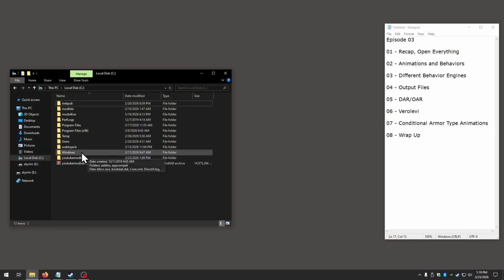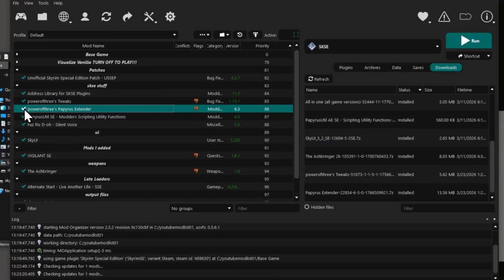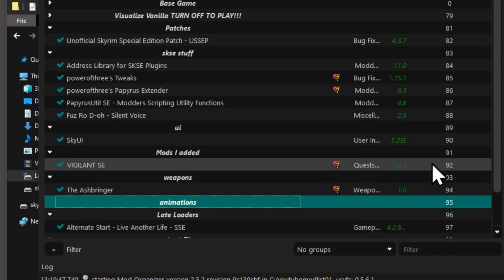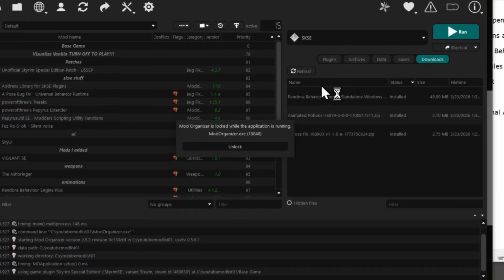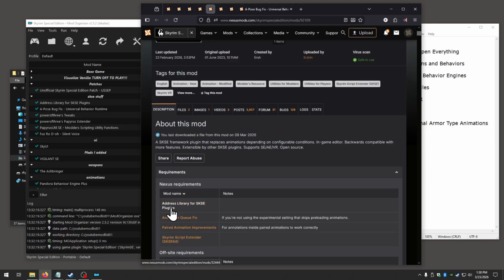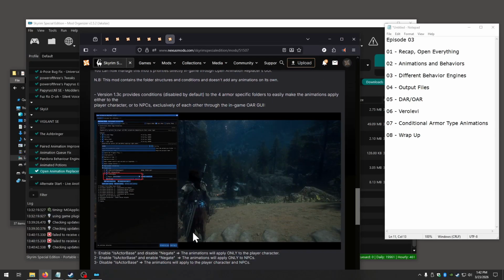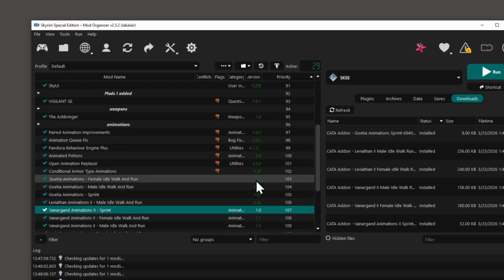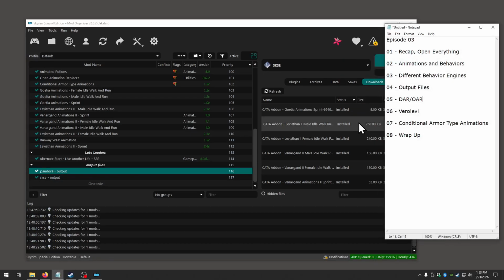How to Mod Skyrim Episode 3, Animations, Behavior Engines, and Open Animation Replacer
Episode 03: Covering Animations and Behaviors and hopefully explaining them well.
Covering FNIS, Nemesis, and Pandora. And also covering how Open Animation Replacer works as well.

0:00 Recap, Open Everything
1:51 Animations and Behaviors
5:48 Different Behavior Engines
11:05 Setting Up Pandora
15:47 DAR/OAR
18:47 Verolevi
19:12 Conditional Armor Type Animations
28:06 Wrap Up

Mods and other links.

Animation Programs

Why do we even need these?